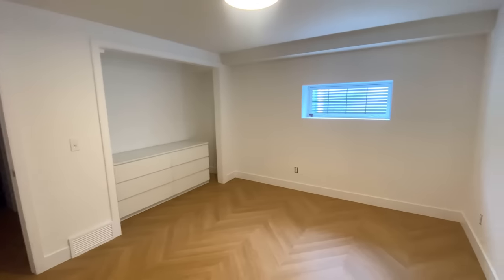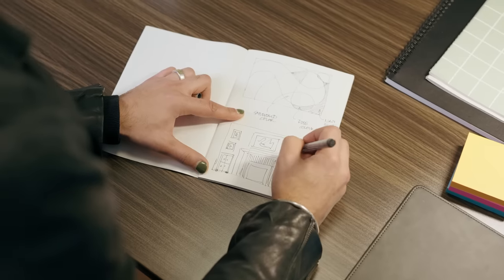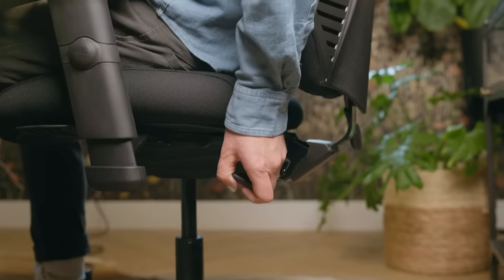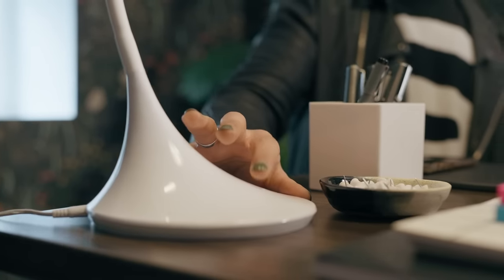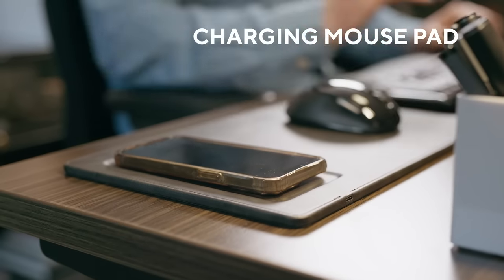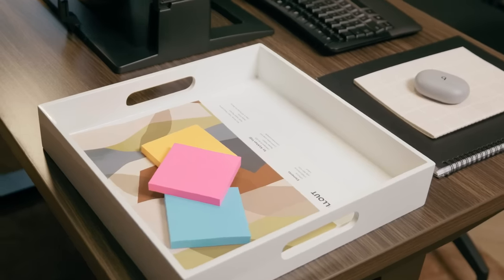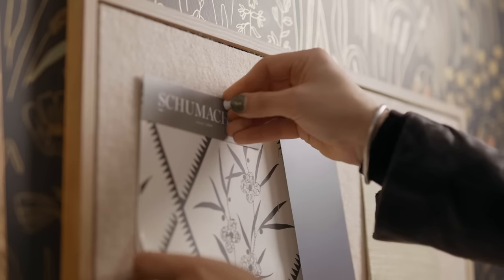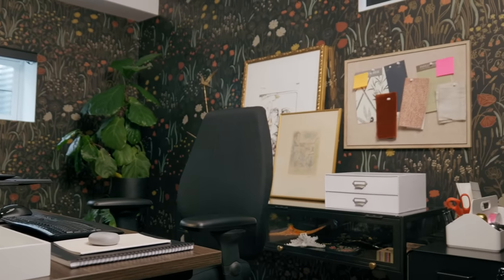Design with The Style Guys | Stylish Workspace Make-Over | Staples Canada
Jason Krell and Alykhan Velji, better known as ‘The Style Guys’ are style experts and presenters based out of Calgary. With the help of products from Staples, watch as they make-over an empty room into a stylish and functional workspace. They also highlight their product picks that are essential in their day-to day routine and provide ergonomic support while still looking stylish.

Products Mentioned:

ASUS Zenbook 14X 14’’ Laptop – AMD Ryzen 5 – 512GB SSD – 8GB RAM – Windows 11
Eglo Dambera LED Touch Sensor Desk Lamp:

Create your workspace at a Staples near you or at staples.ca